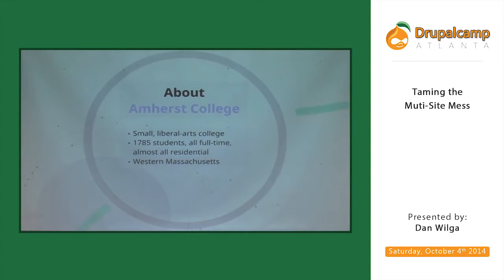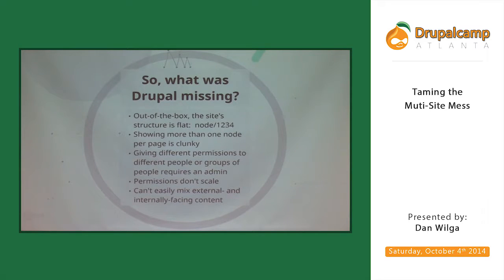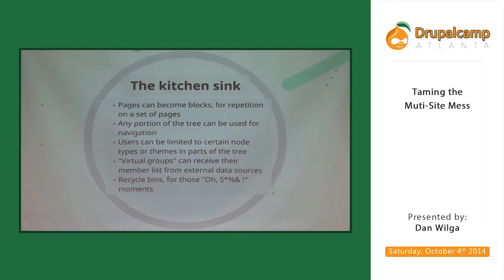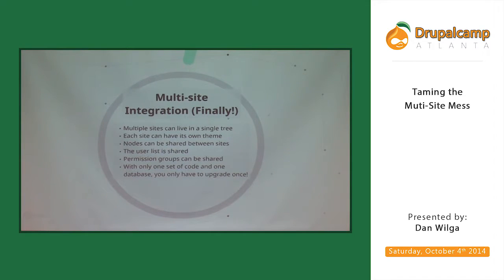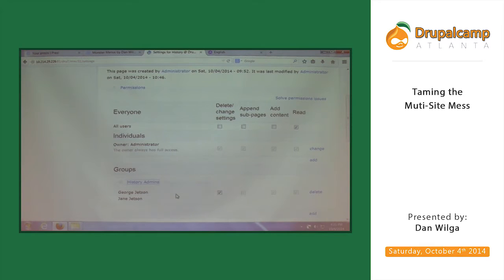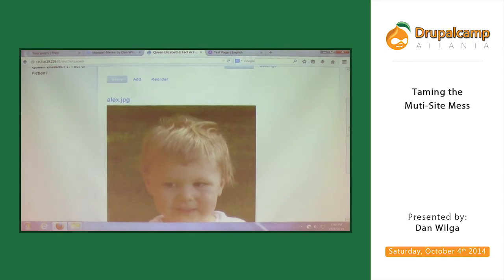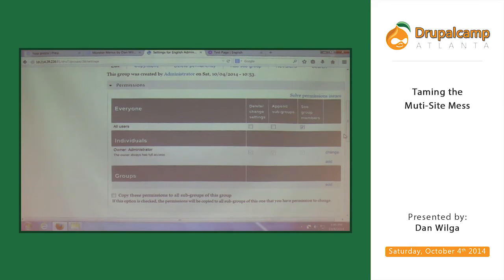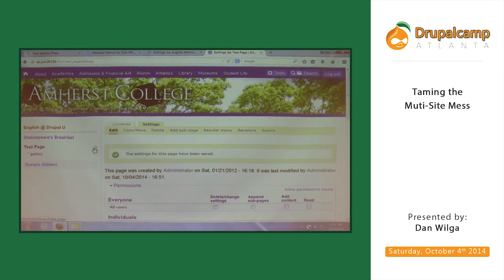DCATL 2014 - Taming the Muti-Site Mess - Dan Wilga